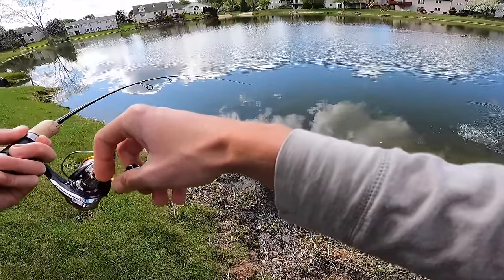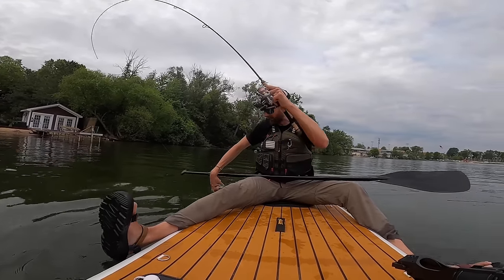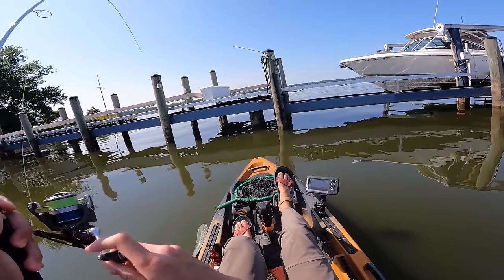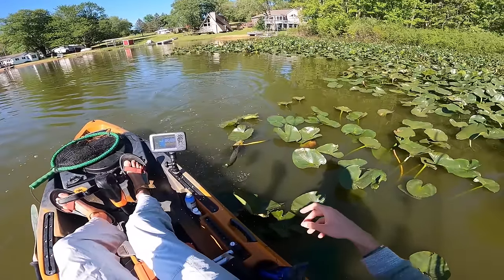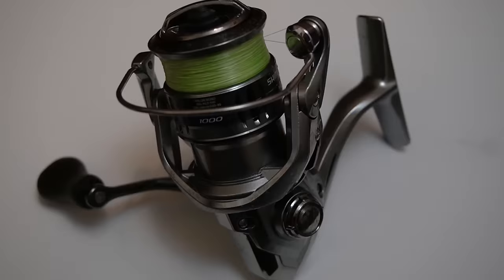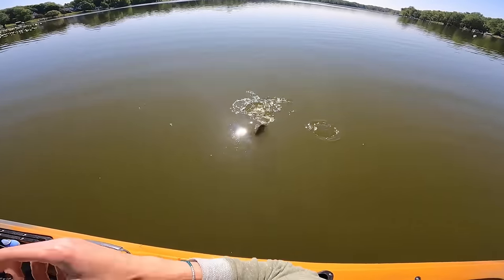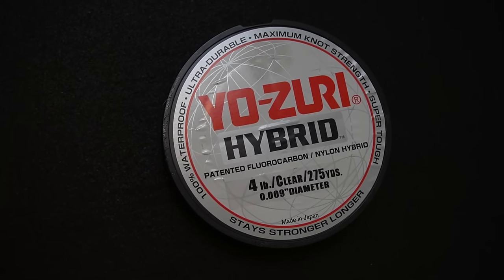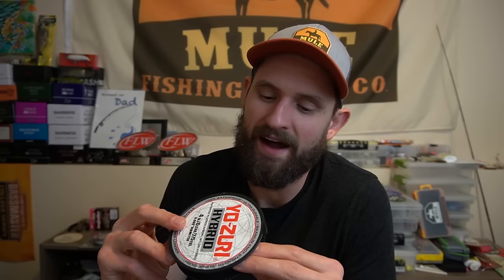2023 Ultralight Gear Recap [Rods, Reels, & Line]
2023 was another great year of ultralight fishing! Not only did I get out and catch a lot of fish, I was able to continue experimenting with a lot of various ultralight equipment. In today's video, I just wanted to recap some of my favorite setups for the year. In the past couple seasons, I have focused primarily on ultralight rods, but in this year's recap, I wanted to talk about rods, reels and line.

In November 2019, I started Mule Fishing, a light line multispecies fishing supply company. Check it out!